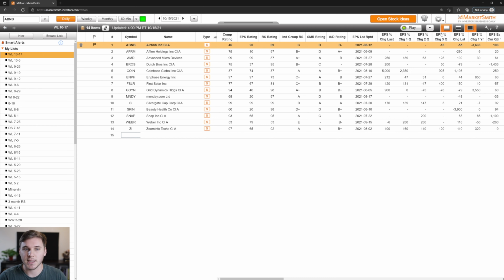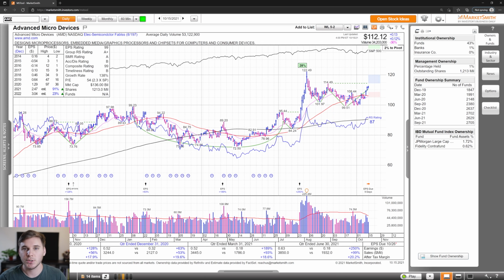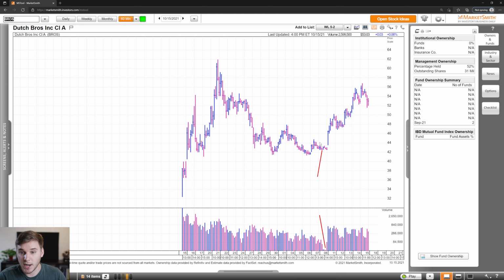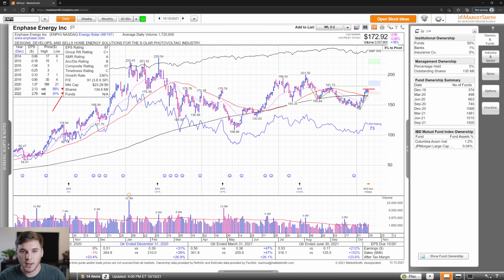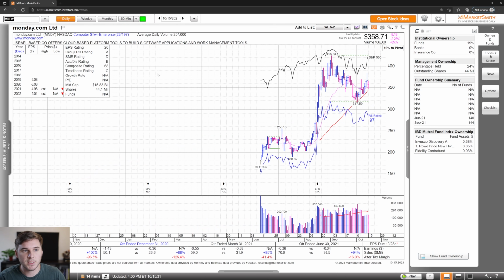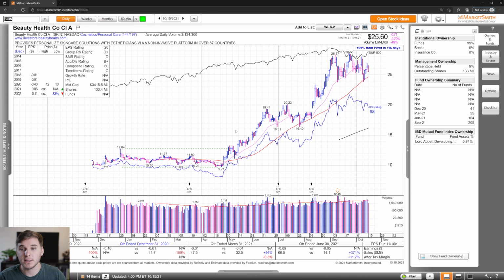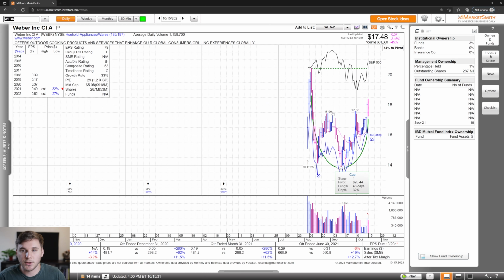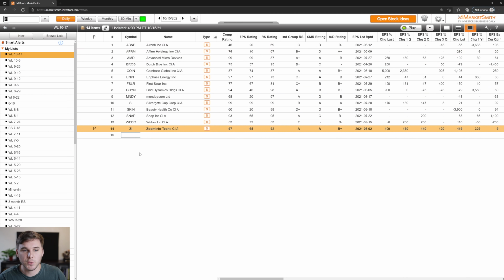Best High Growth Stocks to Buy 2021 | COIN AMD ENPH SNAP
This Weeks High Growth Watchlist:

ABNB
AFRM
AMD
BROS
COIN
ENPH
FSLR
GDYN
MNDY
SI
SKIN
SNAP
WEBR
ZI